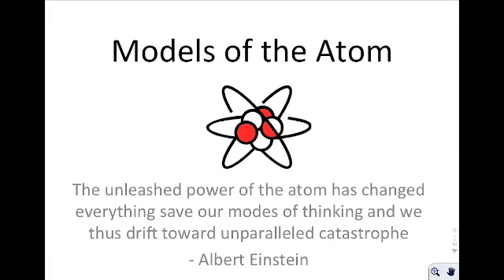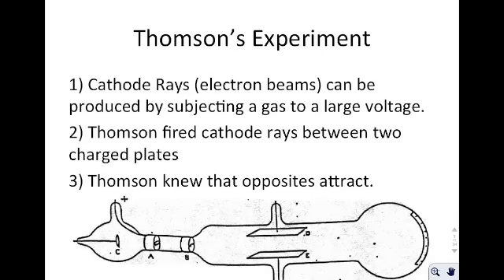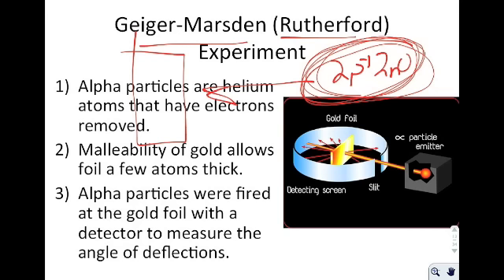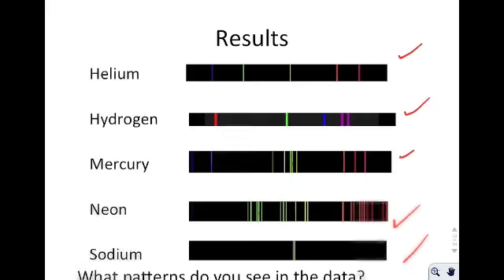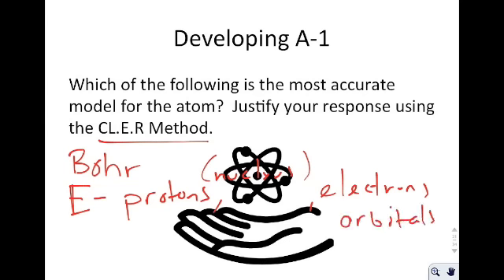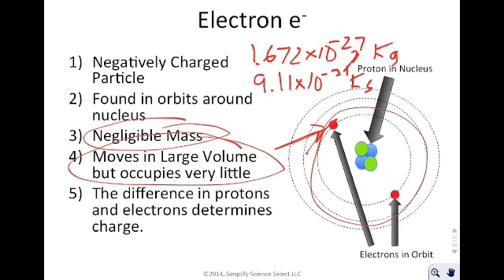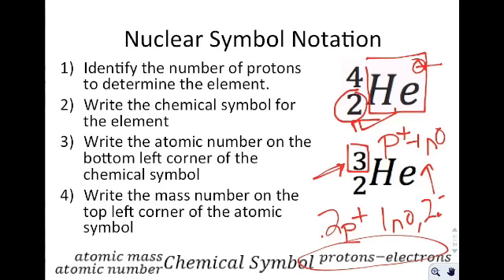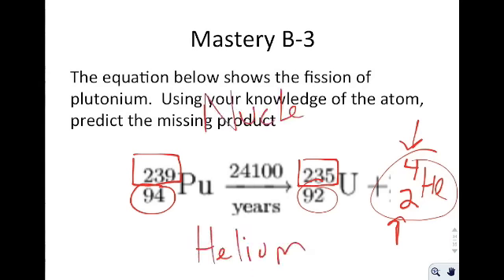HC: 4.1 - Models of the Atom